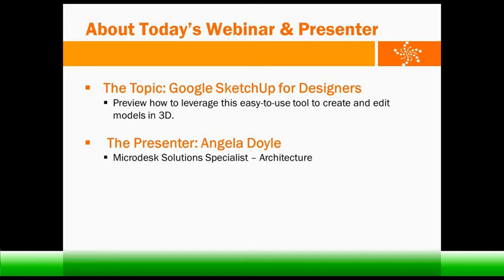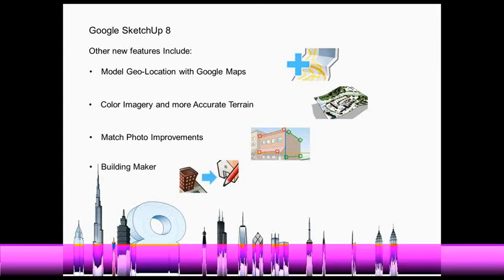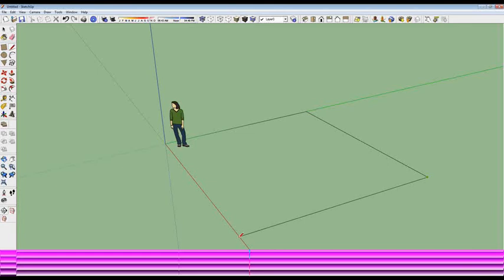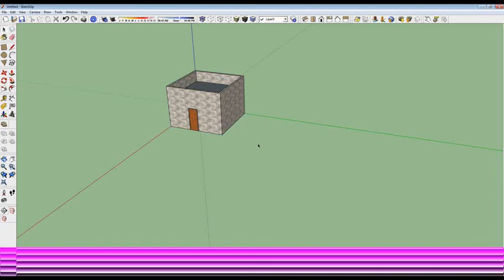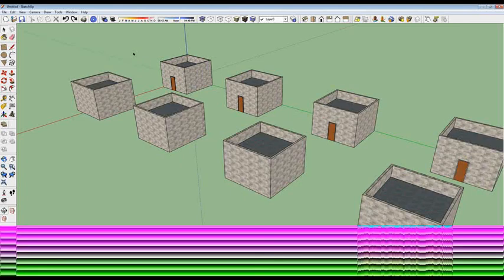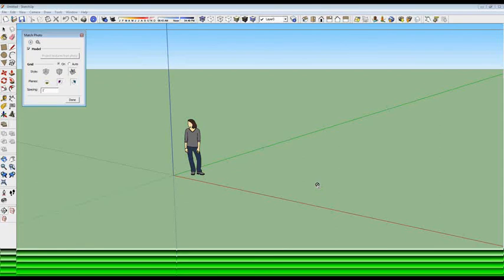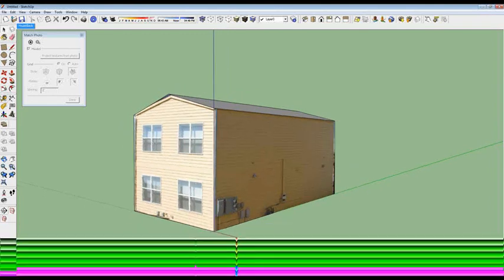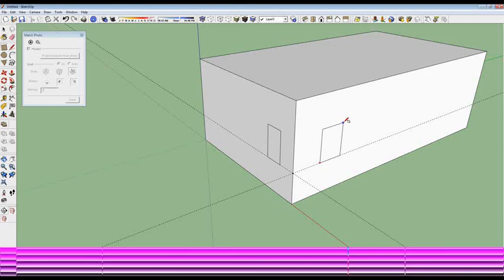Webinar: Google SketchUp for Designers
Google SketchUp is an easy-to-use tool that helps designers create and edit models in 3D. In this webinar, we'll preview some of the most useful features for designers. Learn the basics of creating a model, tips and tricks for manipulating colors and forms, and how to export your models to Google Earth.